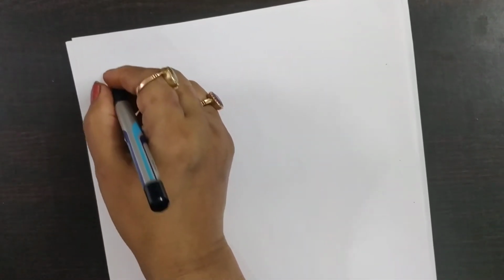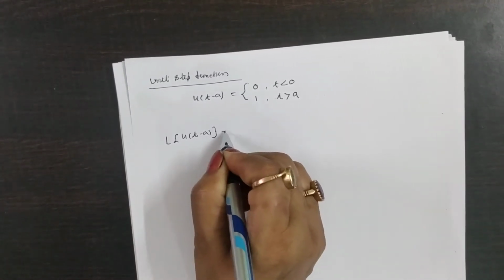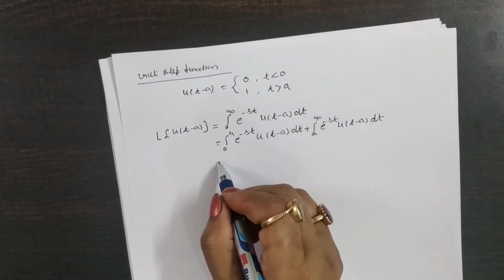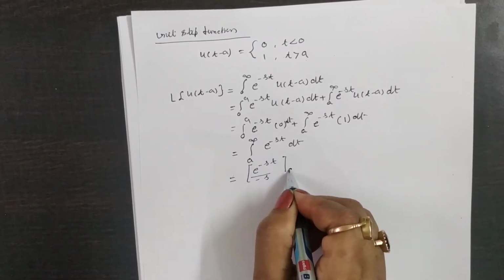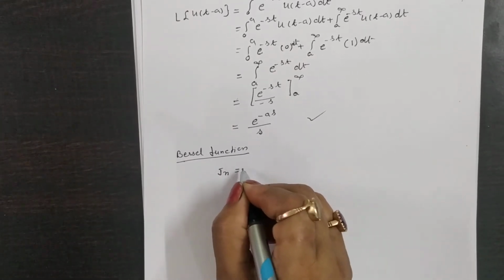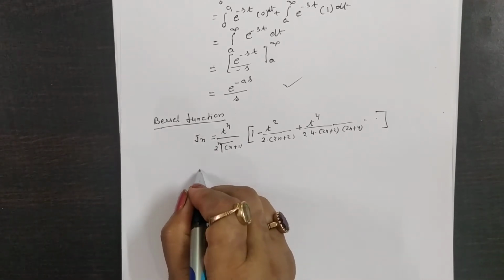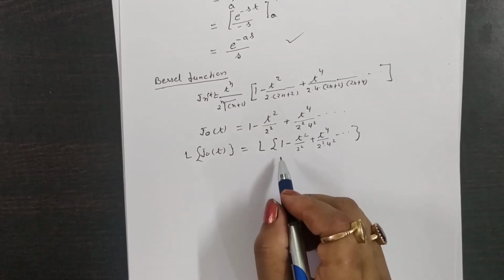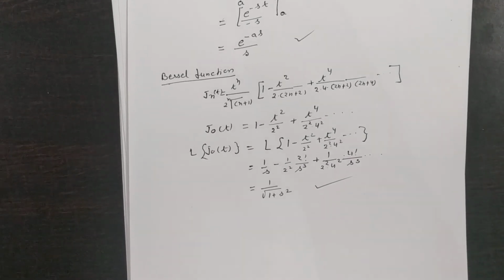September 2, 2020